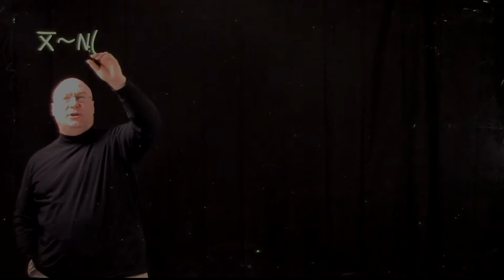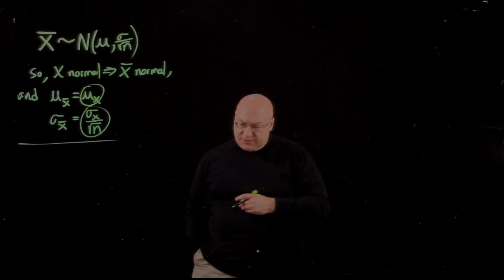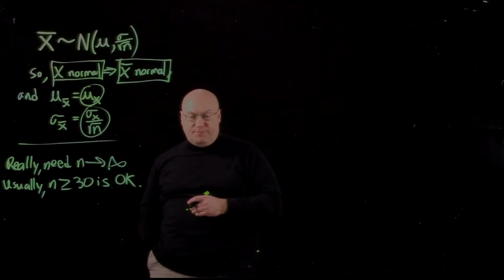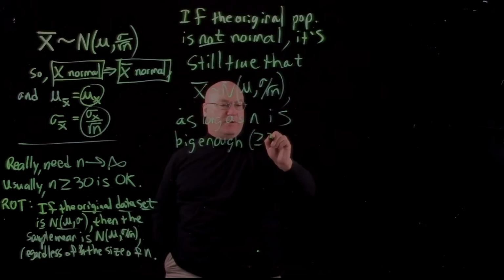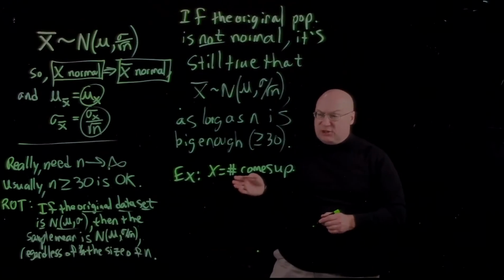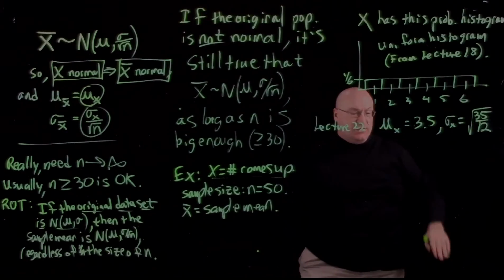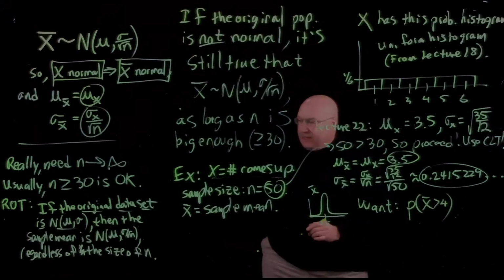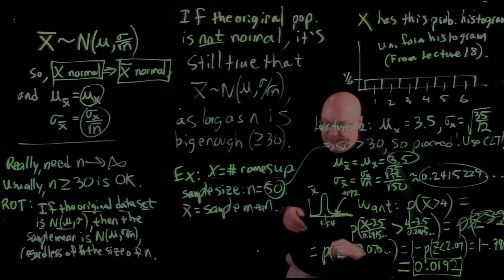Video Lecture 36 The Central Limit Theorem